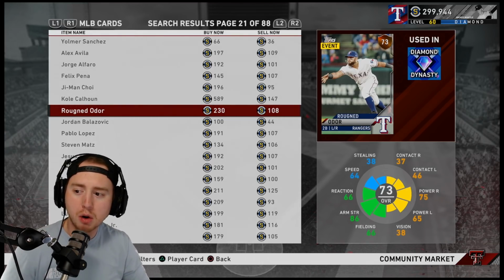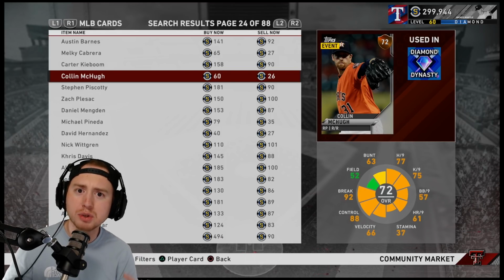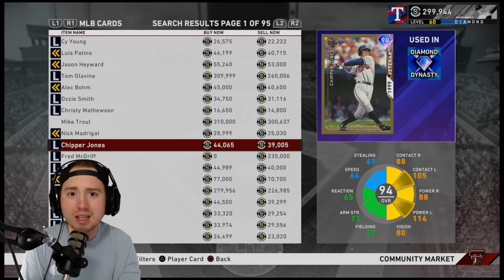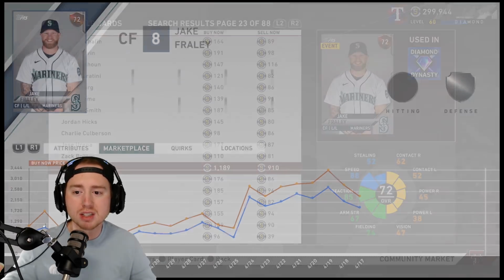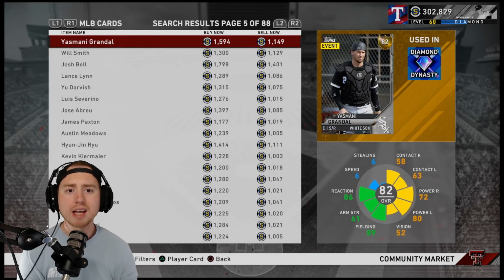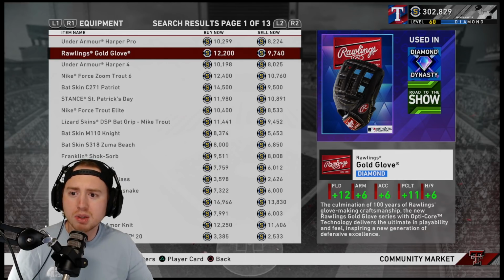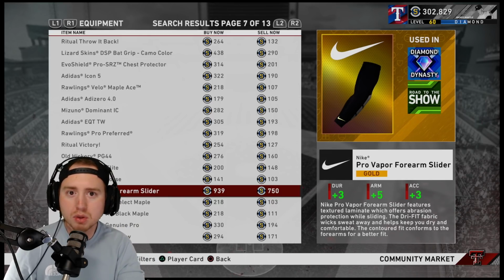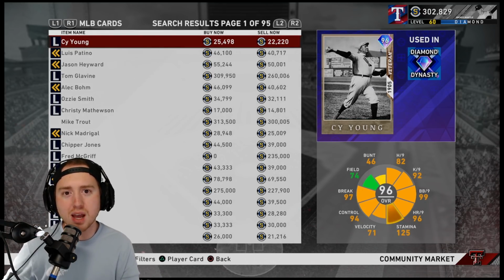How to Flip Cards in MLB The Show 20: The DOs and DON'Ts of Working the Market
In today's video, we give a detailed breakdown of how to make stubs by flipping cards in MLB The Show 20 Diamond Dynasty. We also go over the best strategies for flipping, what to look for, and my key DOs and DON'Ts when flipping cards.

I've been flipping cards since MLB 15 and was able to use flipping as a way to get Micky Mantle within the first month of MLB The Show without spending any money on the game.

This video was put together based on common questions and misconceptions that I get when people are asking me about the market. If there is anything I missed, feel free to let me know down in the comments!